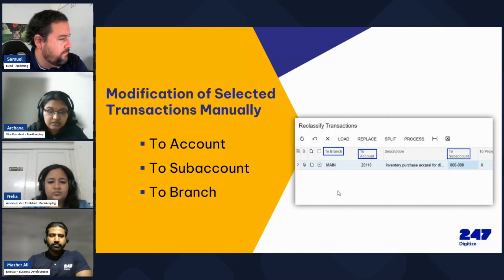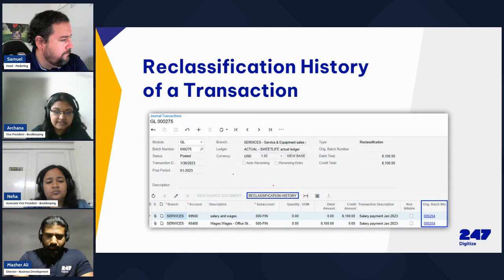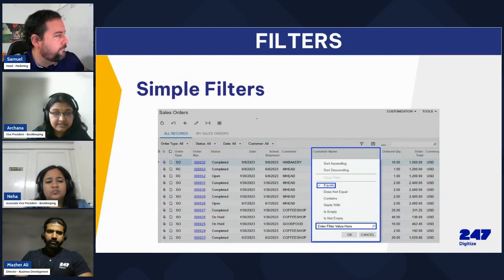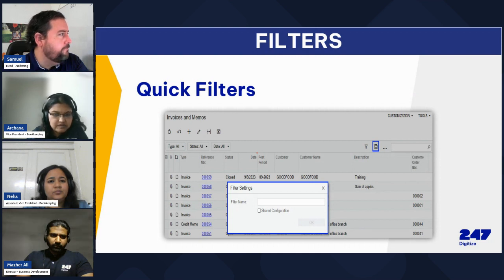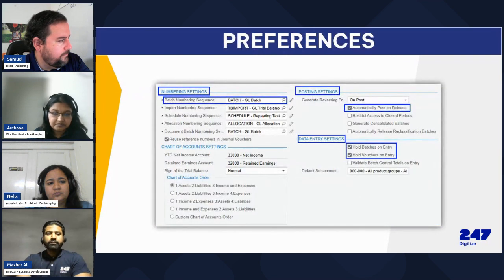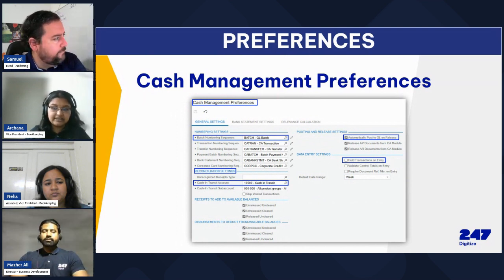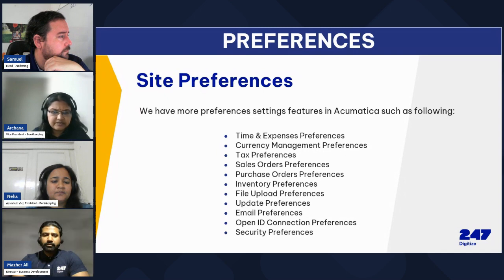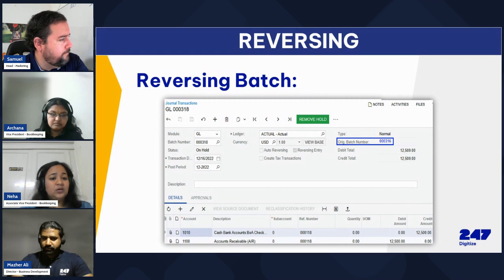Exploring Reclassification Accounting Filters and Reversing Entries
Are you ready to supercharge your Acumatica experience? Look no further! Our webinar is designed to provide you with invaluable insights into optimizing your Acumatica journey.

Whether you're a seasoned Acumatica user or just getting started, this webinar is perfect for anyone looking to enhance their proficiency and efficiency within the platform.